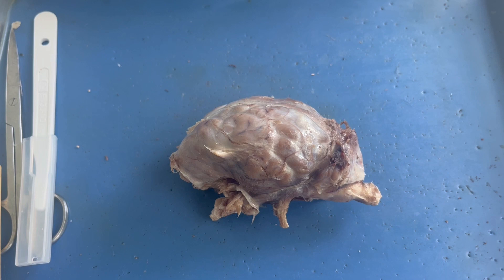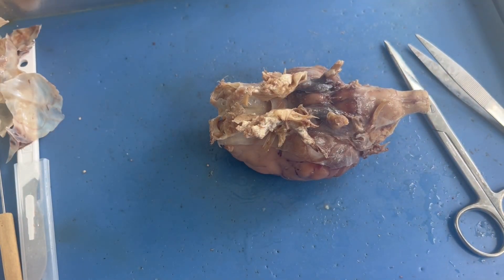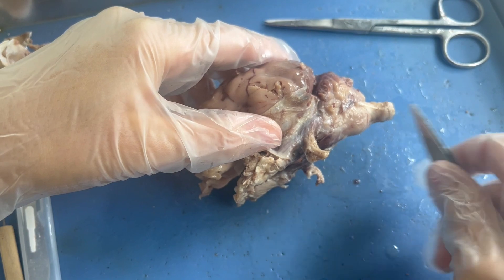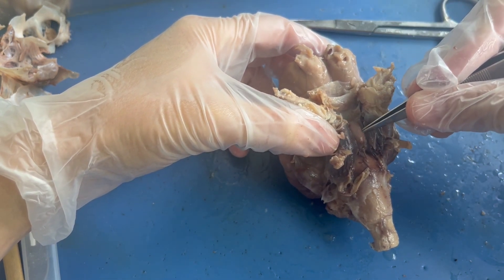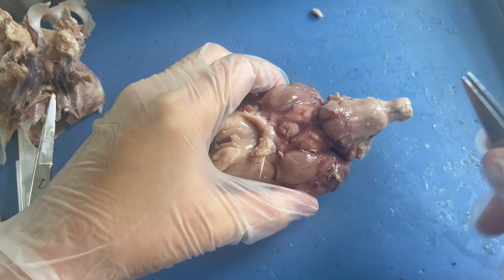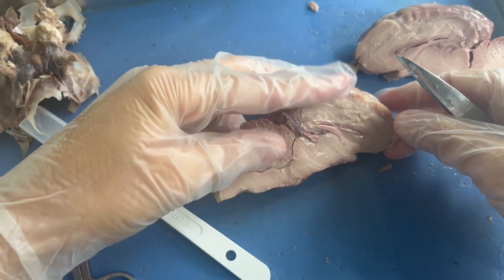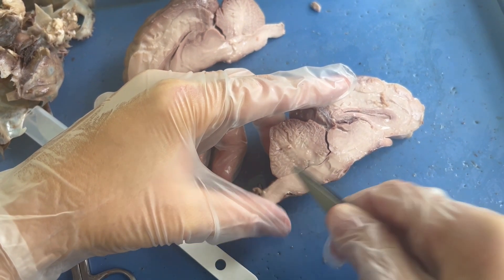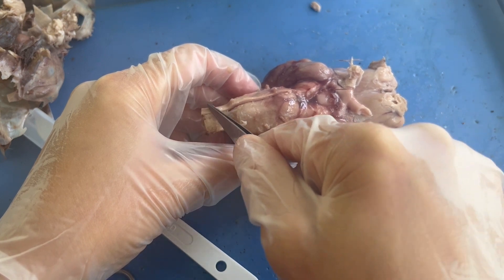Sheep Brain Dissection - Science from Scratch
For a lab, study resources, and a dissection quiz that correspond to this video,